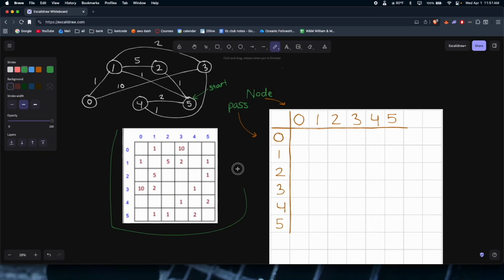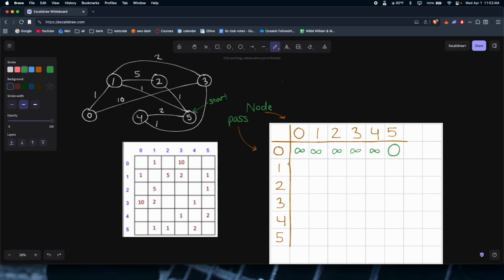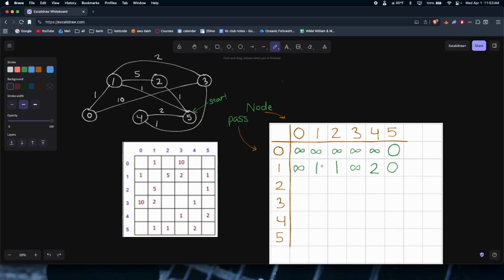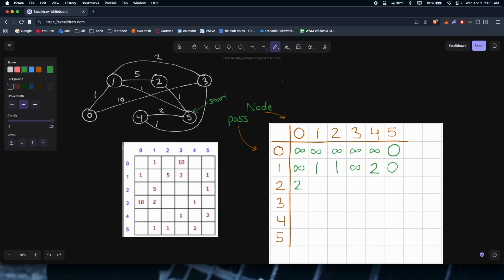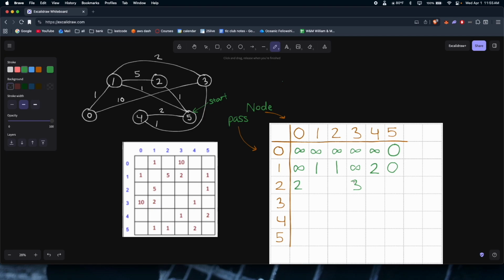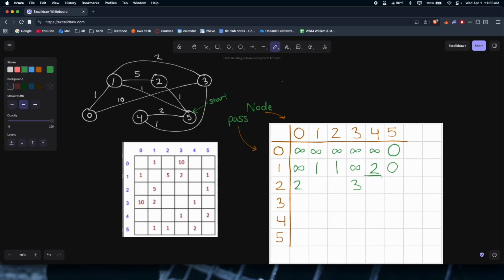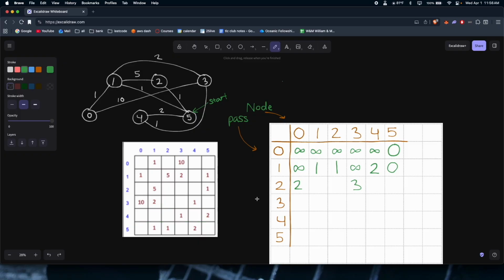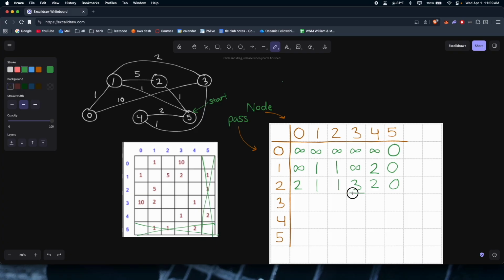Dynamic Programming Bellman-Ford Algorithm Walkthrough